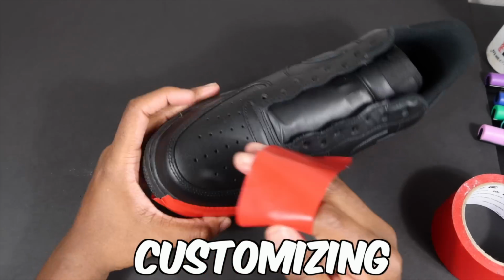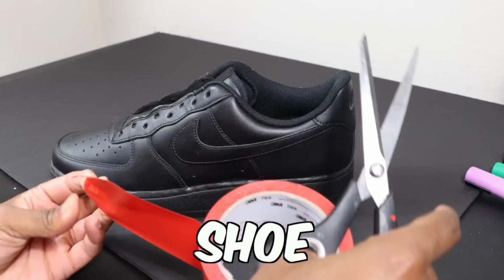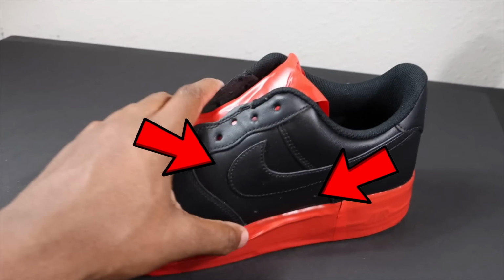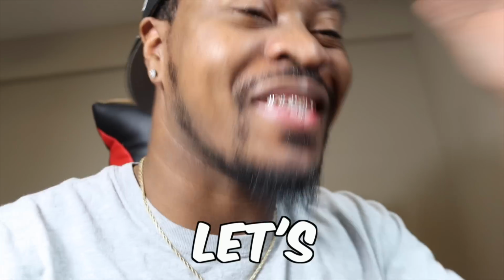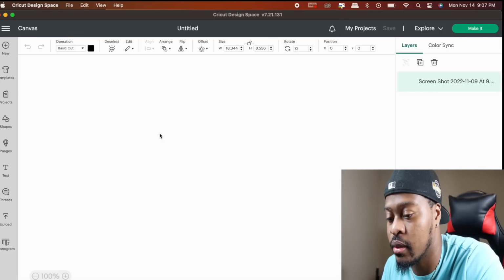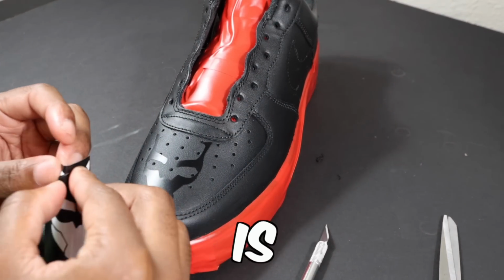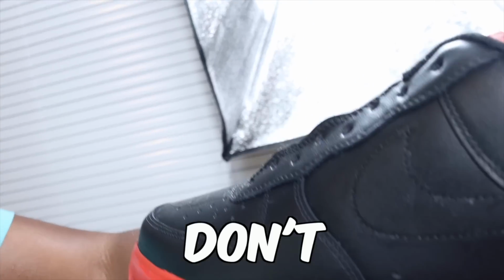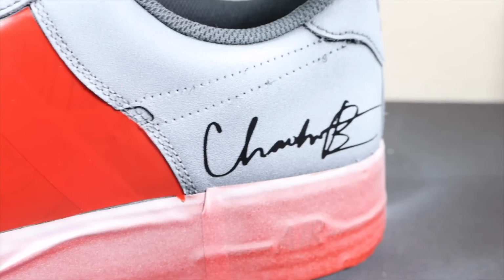I Customized Shoes in 3 Days To Wear To BLACK PANTHER Wakanda Forever!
I Customized Shoes in 3 Days To Wear To BLACK PANTHER Wakanda Forever! - In today's video, I am customizing shoes to wear to see the movie Black Panther Wakanda Forever